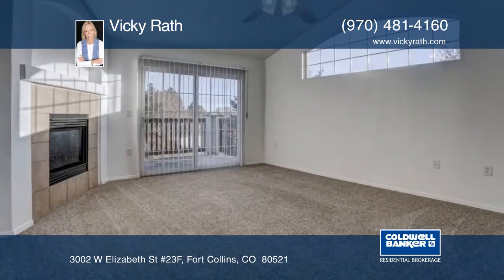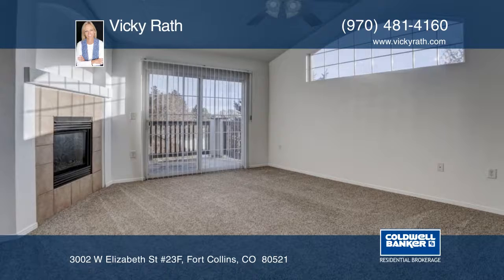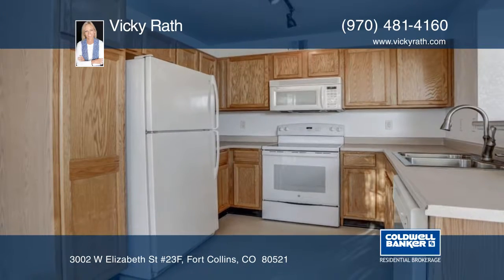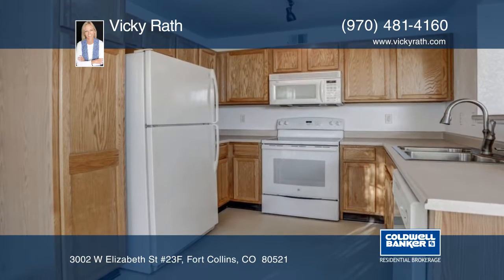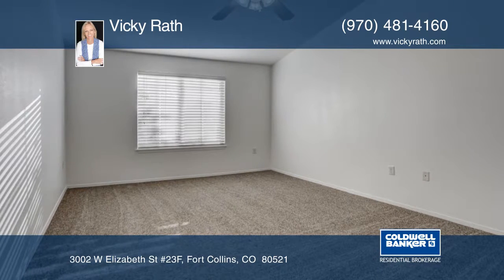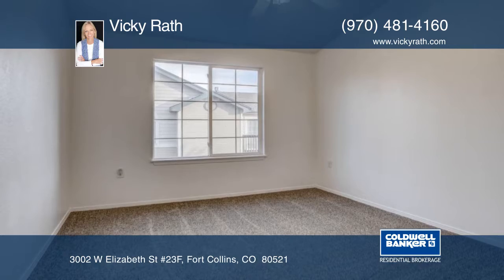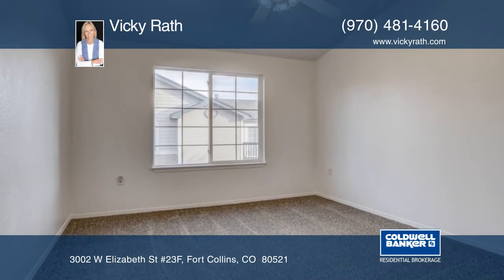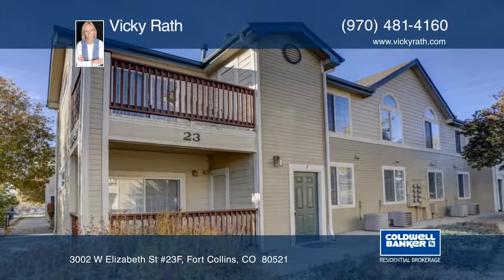Vicky Rath presents 3002 W Elizabeth St 23F Fort Collins, CO | ColdwellBankerHomes.com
3002 W Elizabeth St 23F, Fort Collins, CO

3 bedroom, 2 full baths, plus a one car detached garage located in Saddle Ridge Condominiums in Fort Collins. This unit is near the bus route for an easy commute to CSU, also close proximity to shopping, trails for biking and hiking and up to Horsetooth Reservoir. Vaulted ceilings, gas fireplace, 2 patios, plus newer carpet and paint makes this condo easy to show and sell. Enjoy the community pool and park area, HOA includes water/sewer, trash, snow removal, lawn care and exterior maintenance. Call Vicky Rath today for your personal showing at (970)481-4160.